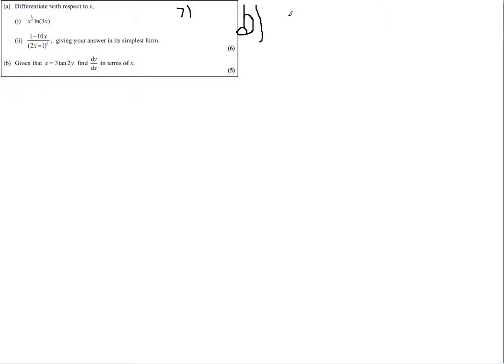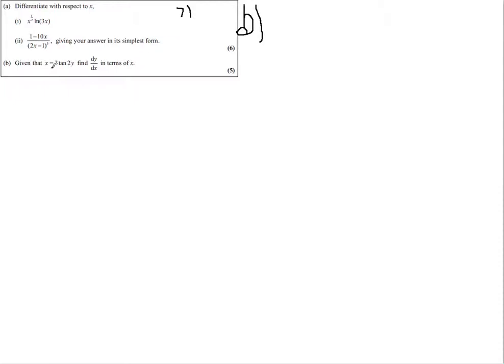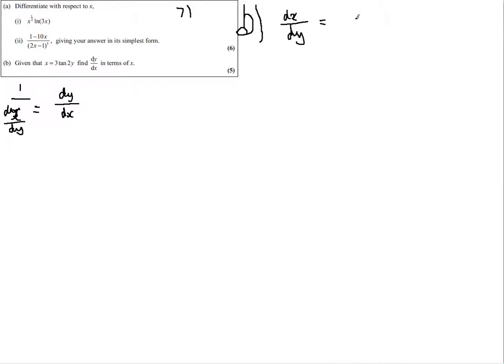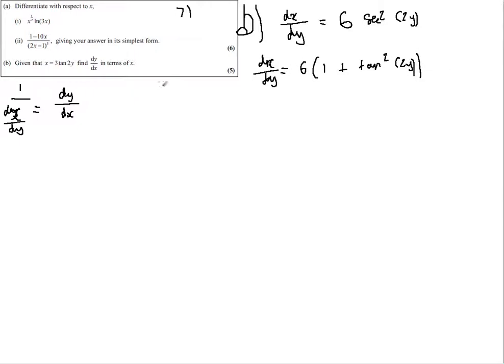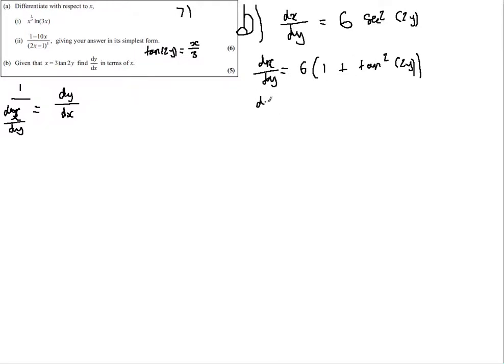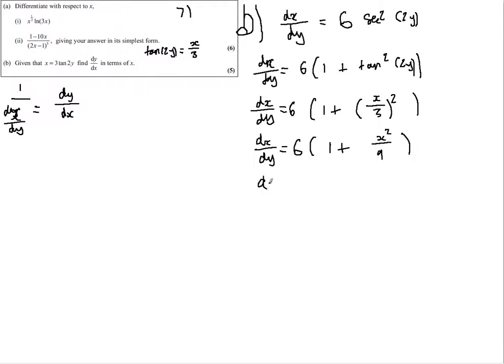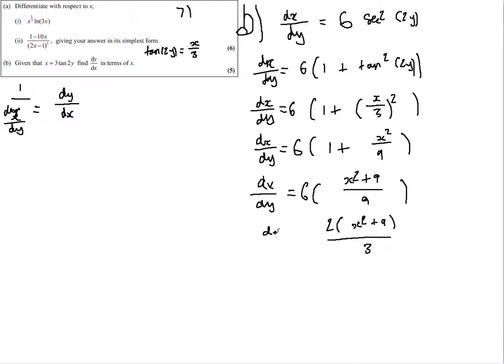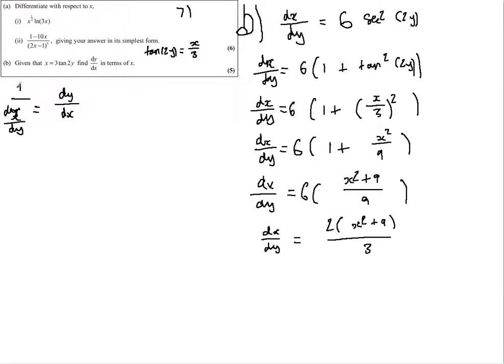C3 June 2012 Q7b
Worked Example for C3 June 2012 Q7b